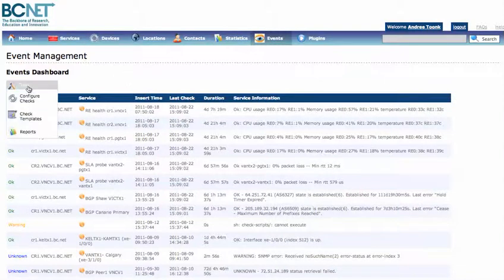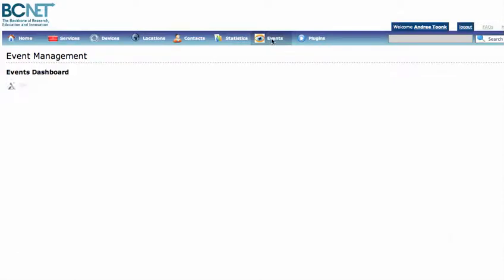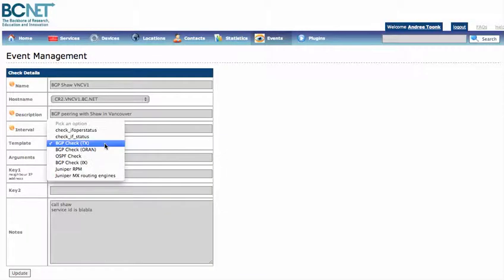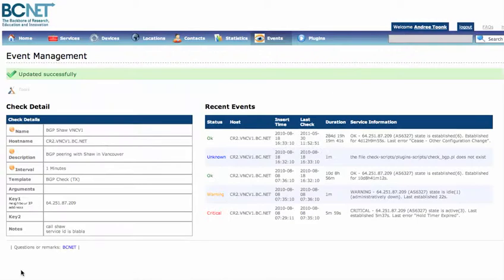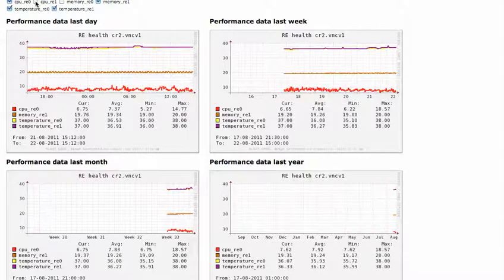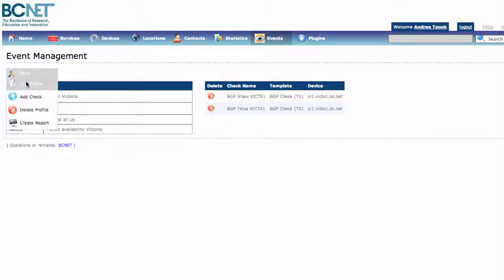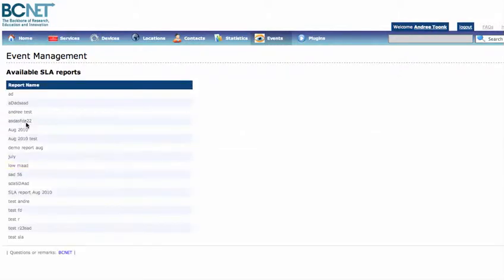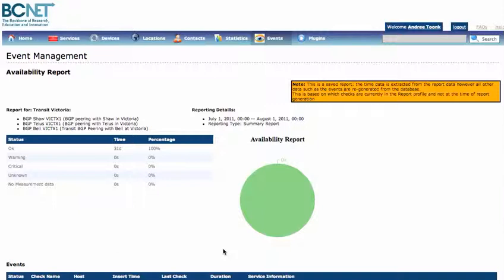BCNET CMDB monitoring and reporting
This video shows the monitoring and reporting capabilities of the BCNET CMDB